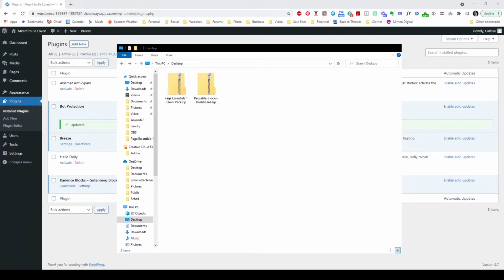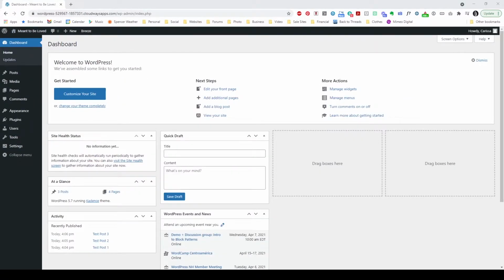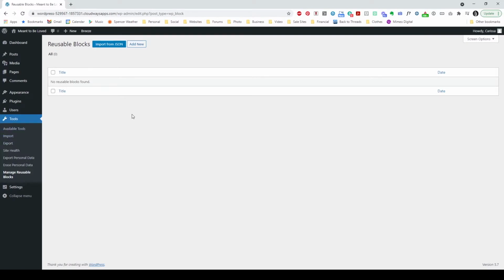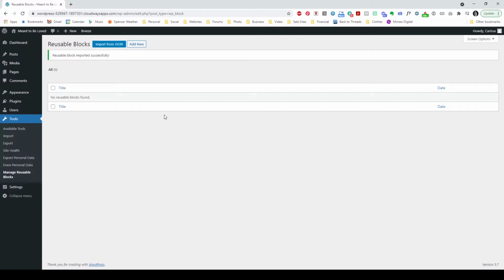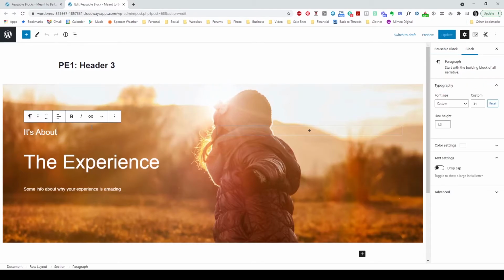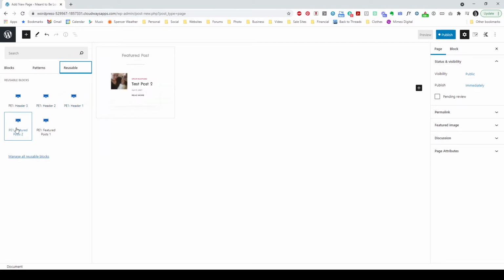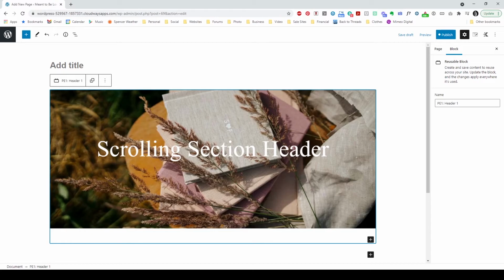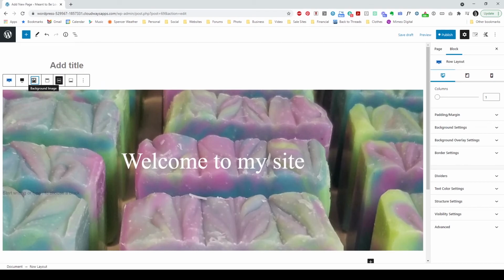Installing Your ReUsable Blocks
This video will walk you through installing your reusable block helper plugin as well as the actual blocks, and how to use them. More help is available at: